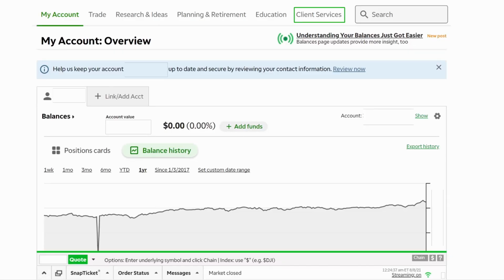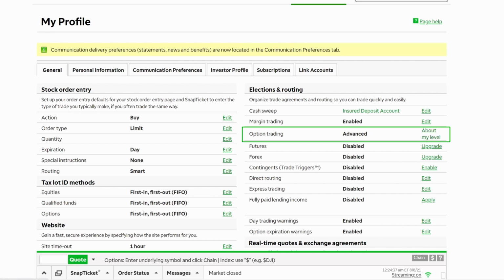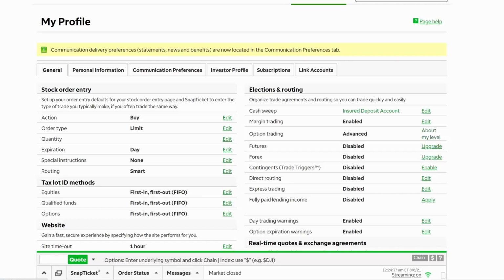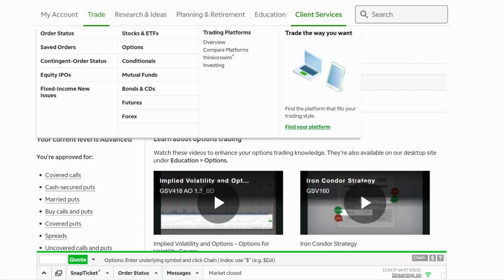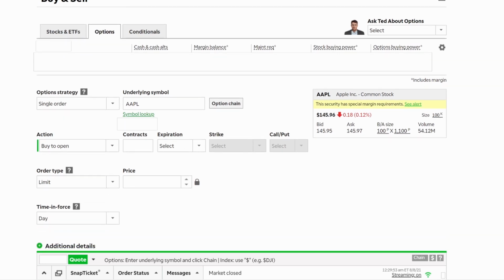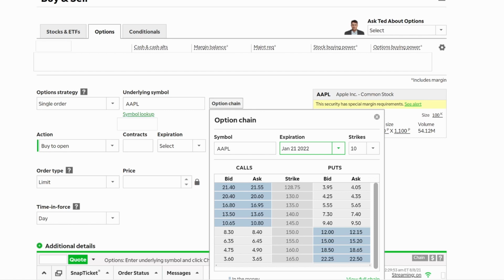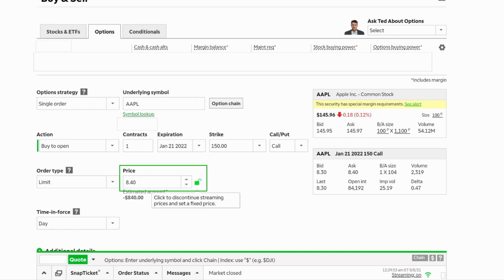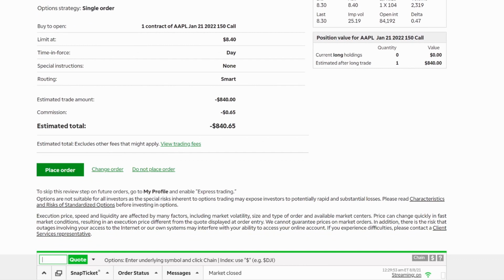TD Ameritrade Options Trading: How to Trade Options on TD Ameritrade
This video is all about TD Ameritrade Options Trading,I’m going to talk about what options are, show you how to apply for options trading on TD Ameritrade, and show you how to trade options on TD Ameritrade with a specific example.

Options are a challenging and exciting asset class.  There are many types of options and options strategies.  For the investor, options are a fantastic way to hedge, generate income, and for Traders, to speculate in the market.  TD Ameritrade is known to provide an industry leading, low cost, premium options trading experience, with no base commission and just $0.65 per options contract.  I also happen to be a long term user of TD Ameritrade so not only do I know the platform inside and out, I will take you on a tour of my account, and show you what options trading looks like.

This content is for education and entertainment purposes only. Steven does not provide tax or investment advice. The information is being presented without consideration of the investment objectives, risk tolerance, or financial circumstances of any specific investor and might not be suitable for all investors. Past performance is not indicative of future results. All investing involves risk, including the possible loss of principal.